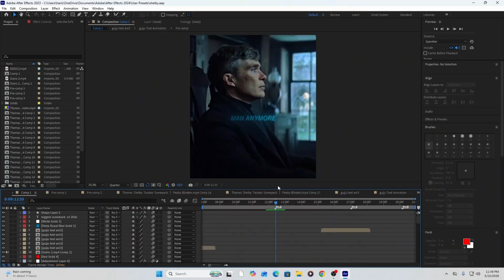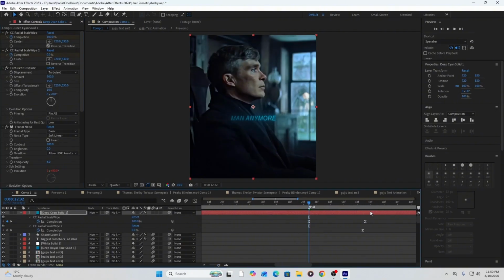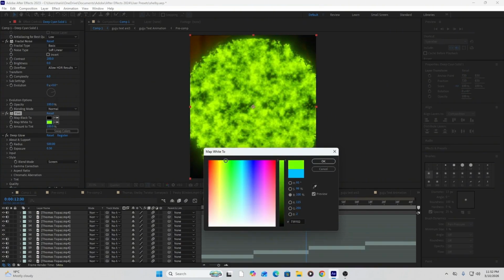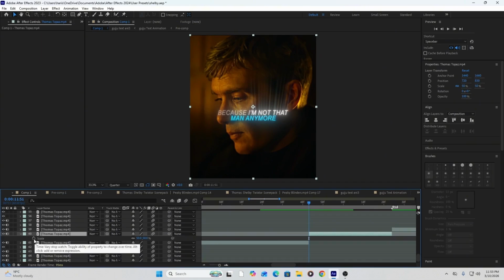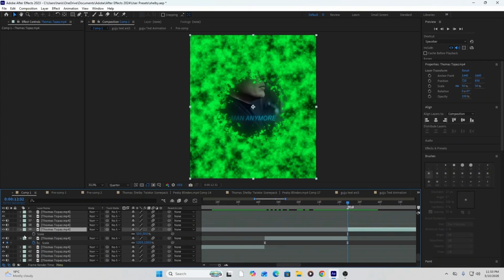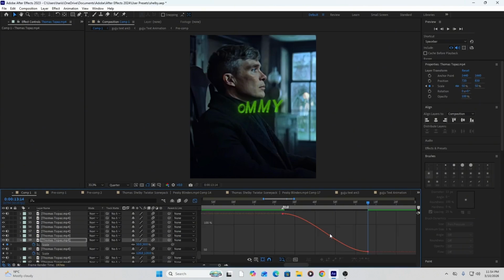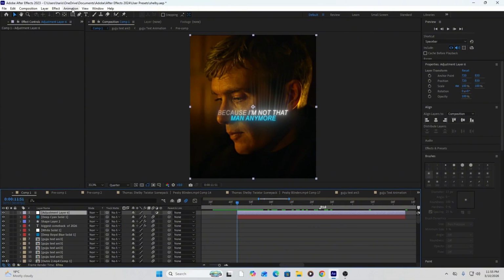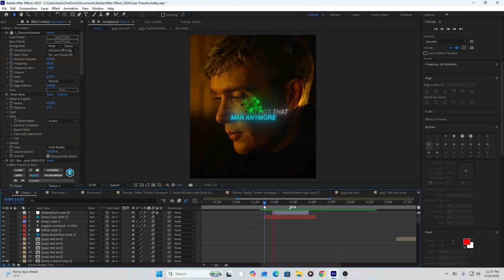Circle Transition Tutorial in After Effects 🎬✨ | Easy Beginner Guide | Slowed Editz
Learn how to create a smooth circle transition in After Effects step-by-step! 🎬✨
In this beginner-friendly tutorial, I will show you how to make a clean and cinematic circle transition effect that you can use in movie edits, YouTube Shorts, Instagram Reels, and other video projects.

This tutorial is perfect for beginners who want to improve their After Effects editing skills and create professional transitions for their edits.

In this video you will learn:
🎥 How to create a circle transition in After Effects
✨ Easy keyframe animation technique
🔥 Smooth and cinematic transition effect
⚡ Beginner-friendly editing method

Circle Transition by Slowed Editz Link !!